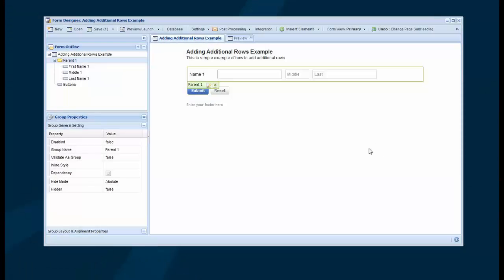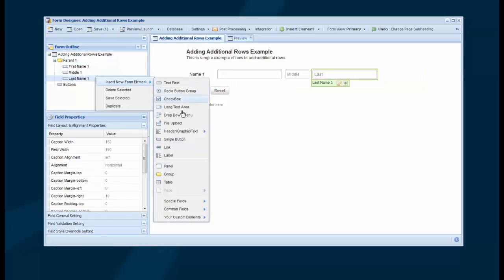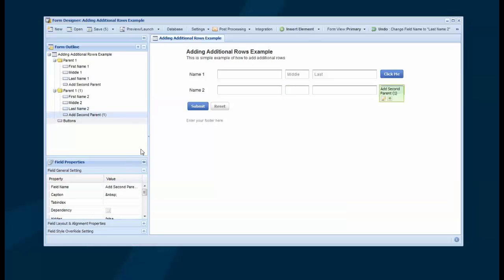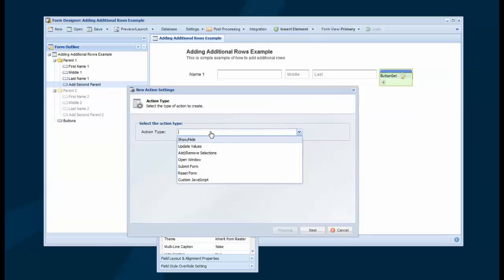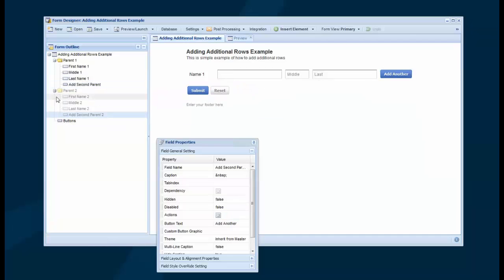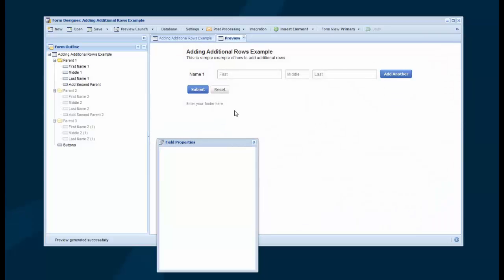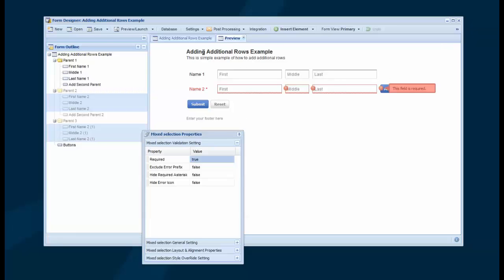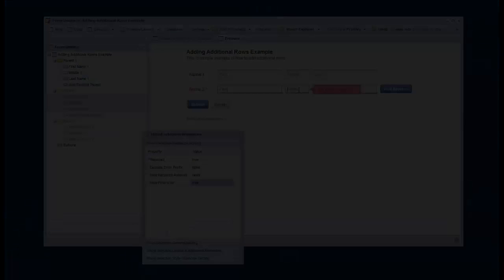Adding additional Rows Dynamically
This tutorial shows how to add additional rows on demand when a user is filling out your form and need to enter multiple optional items.